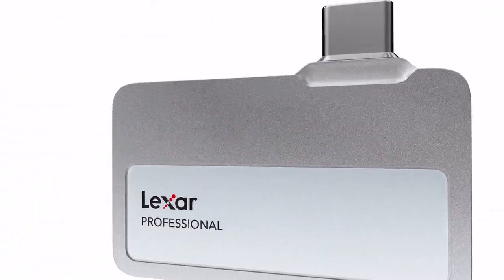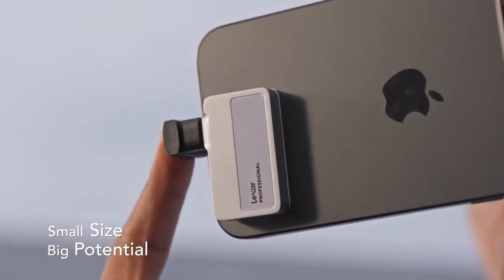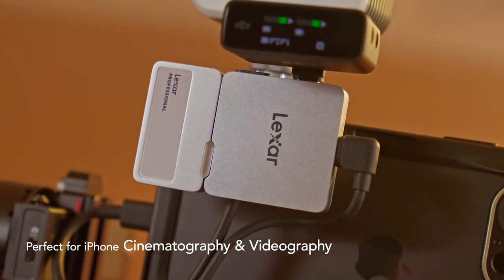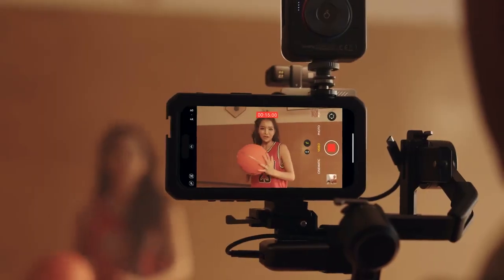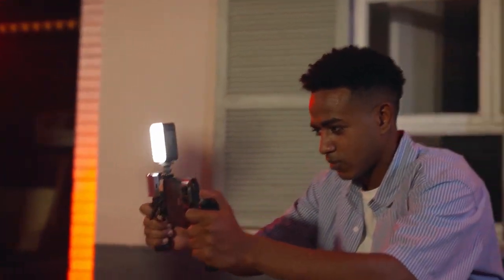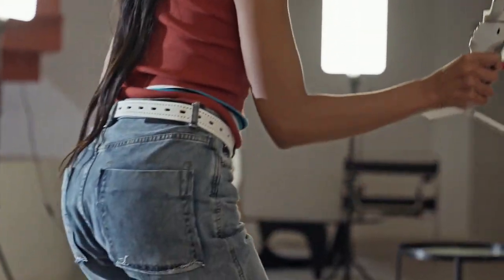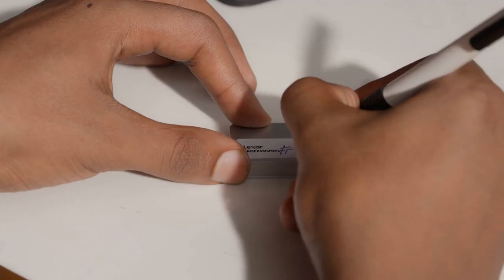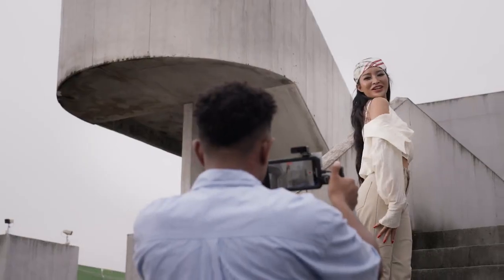Lexar Professional Go Portable SSD with Hub Review & Speed Test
Unlock the potential of your workflow with the Lexar Professional Go Portable SSD with Hub. In this video, we dive deep into an unboxing, detailed review, and comprehensive speed test of this powerful storage solution. Learn about its standout features, performance metrics, and how it can be a game changer for creatives and tech enthusiasts alike. Whether you're looking to upgrade your current storage or need a reliable SSD for your projects, this review covers everything you need to know.

| TAGS |
Kickstarter
Indiegogo
Kickbooster
Crowdfunding
Crowdfunding Sites
Kickstarter Crowdfunding
Indiegogo Crowdfunding
Kickstarter Projects
Indiegogo Projects
Kickstarter Campaigns
Indiegogo Campaigns
Latest Crowdfunding
Newest Crowdfunding
Crowdfunding Campaigns
Crowdfunding Projects
Newest Inventions
Latest Inventions
Newest Technology
Latest Technology
Newest Gadgets
Latest Gadgets